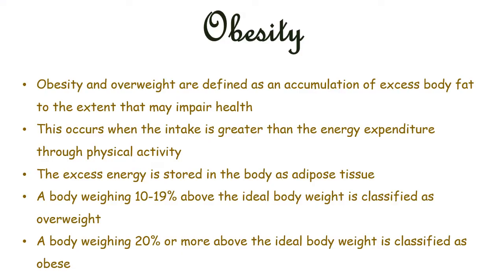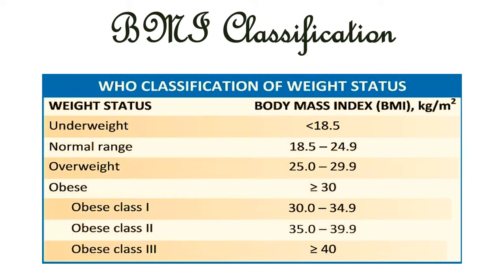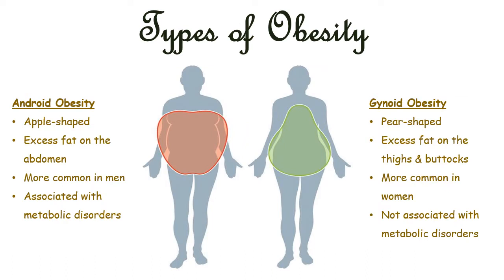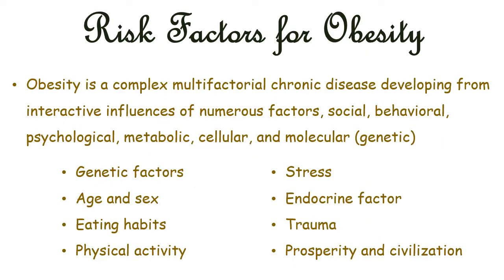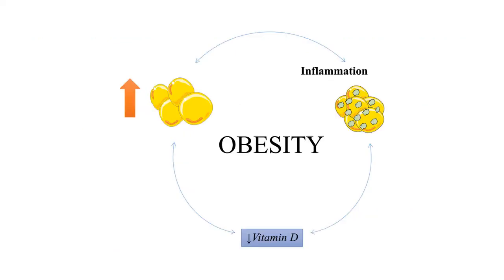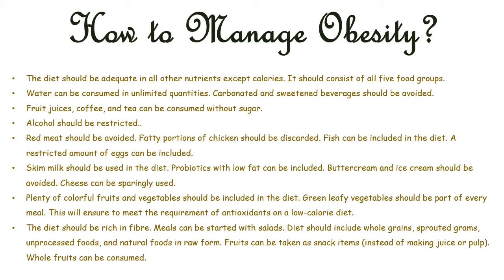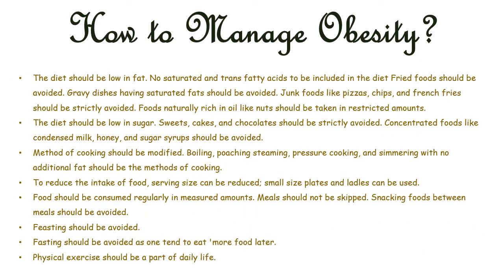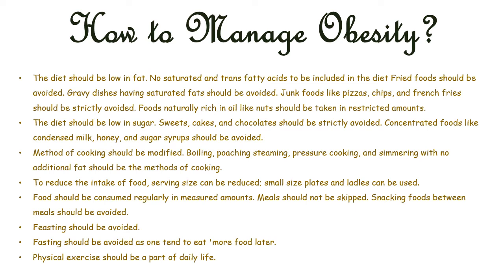Obesity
Hello Viewers,
Today's video is about Obesity.
Hope you find it useful.
Sagarika Bhattacharya
M. Sc. Food Science and Nutrition
Avinashilingam Institute for Home Science and Higher Education for Women
Dr. C A Kalpana
Professor
Department of Food Science and Nutrition